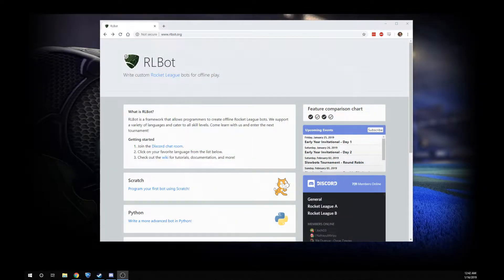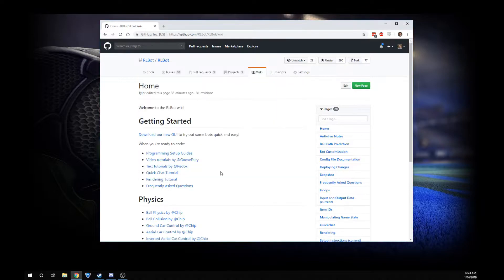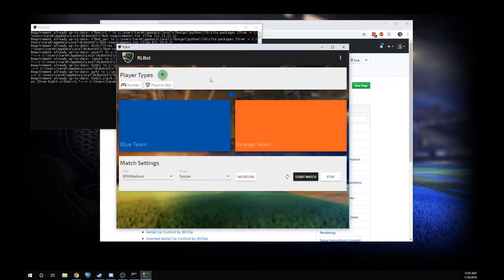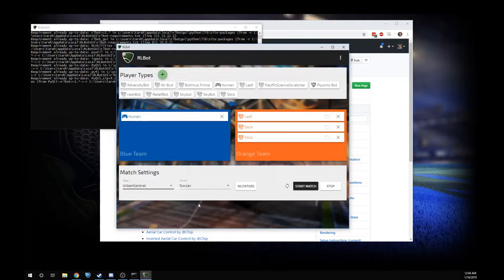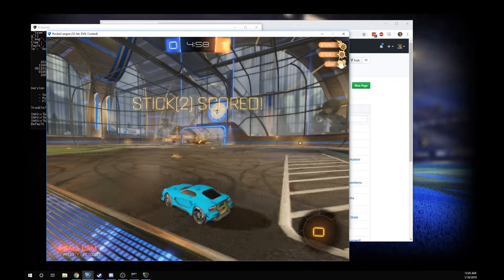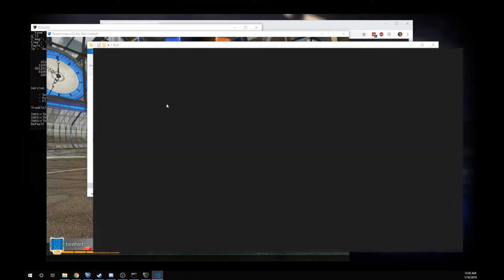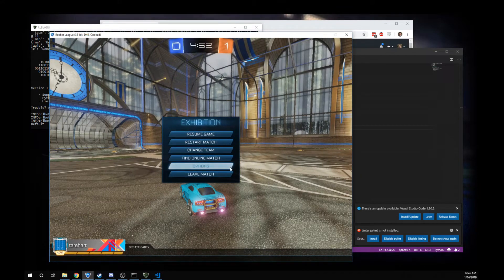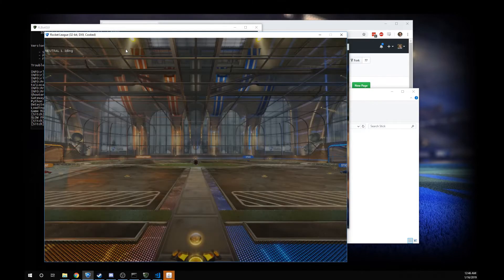Custom Rocket League Bots the Easy Way